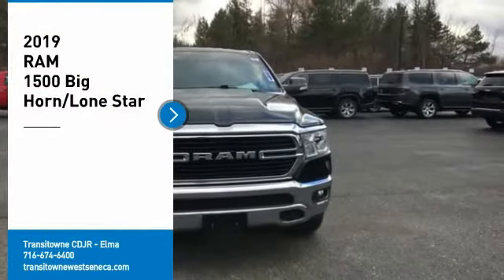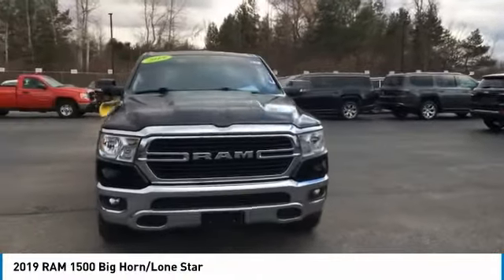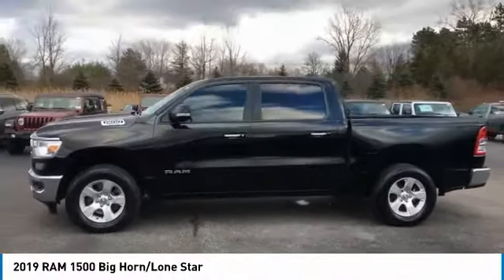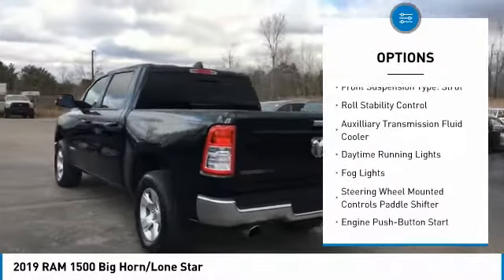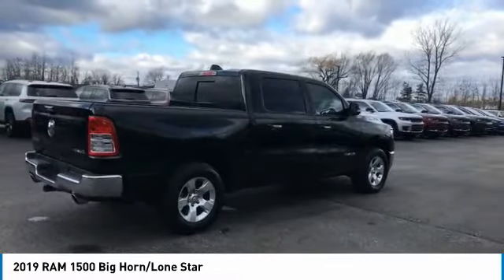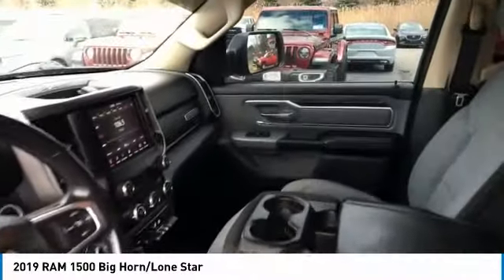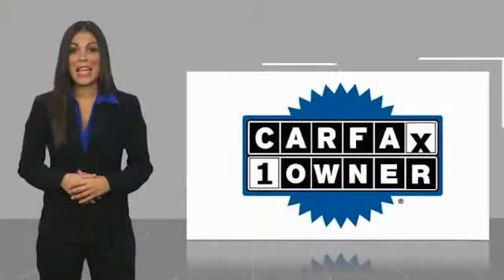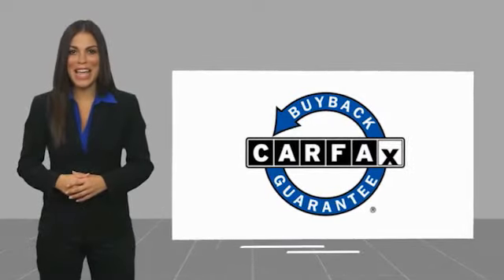2019 RAM 1500 Elma NY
2019 RAM 1500 available in West Seneca, NY at Transitowne Jeep Chrysler Dodge RAM. Servicing the Elma, Orchard Park, Cheektowaga, Hamburg, Lancaster, NY area.

2019 RAM 1500 - Stock #: E7682Q - VIN#: 1C6SRFFT5KN766323